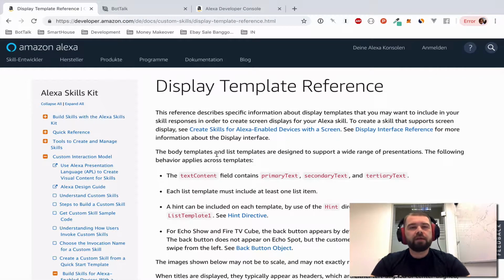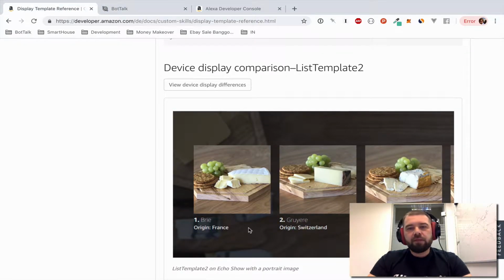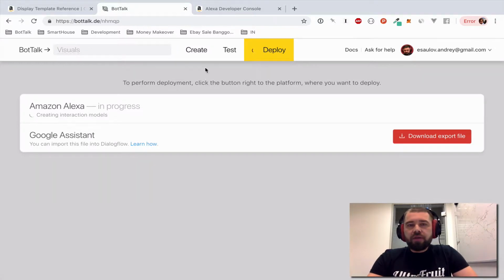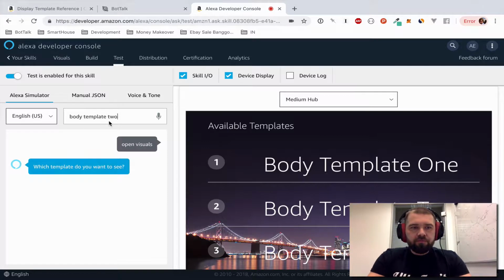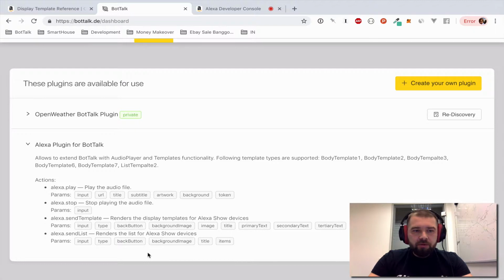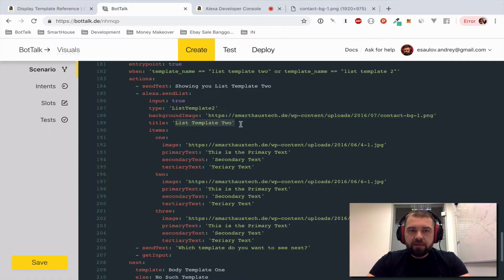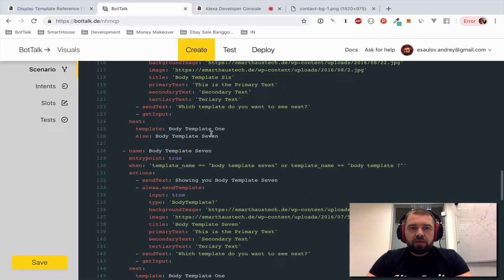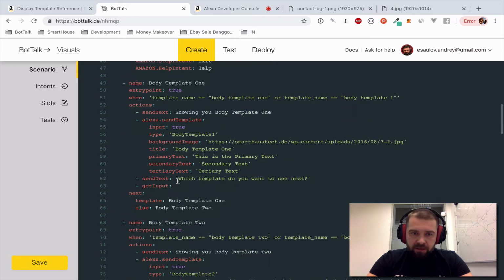Creating Visual Templates for Amazon Show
Amazon Documentation: